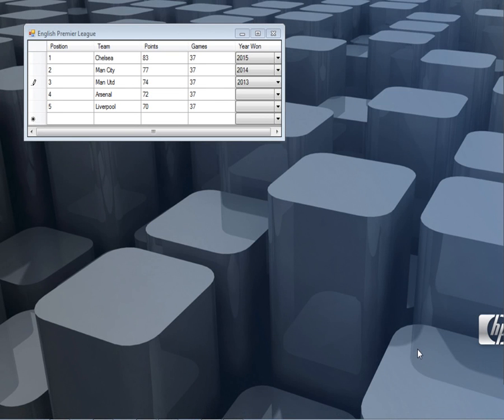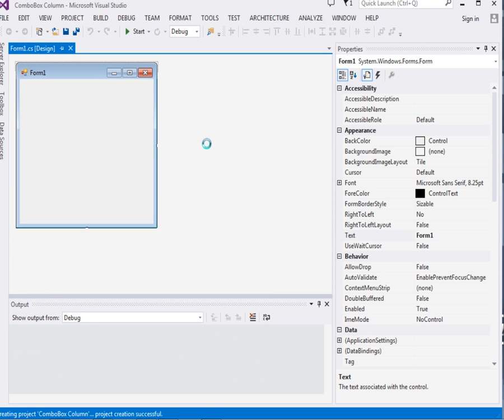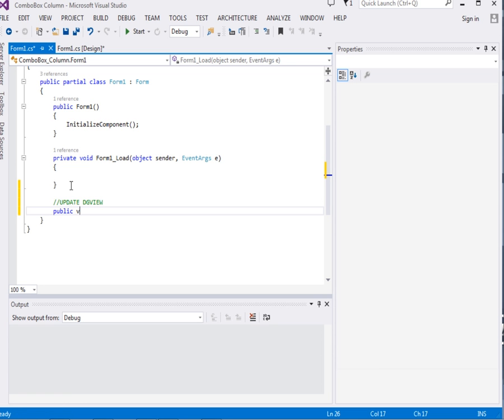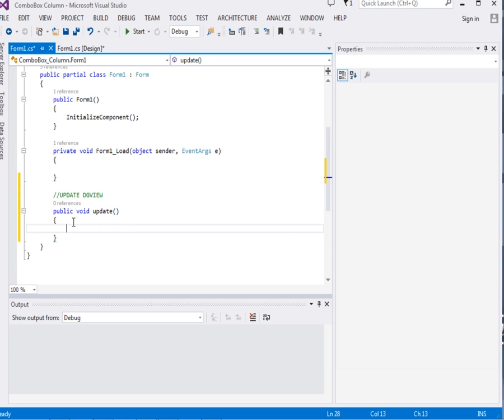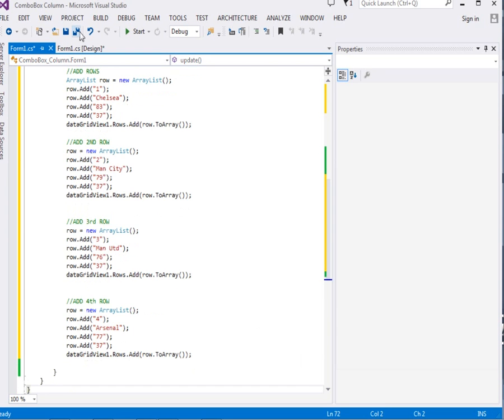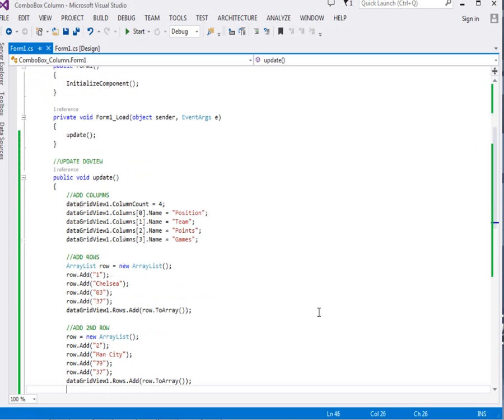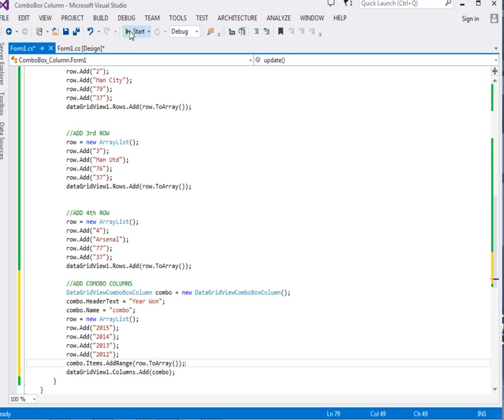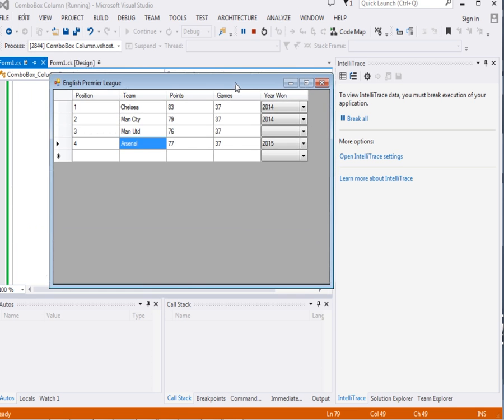C# ComboBox Column In DataGridView [With Source Code]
ProgrammingWizards: combobox in datagridview c#,c# datagridview combobox,c# datagridview tutorial,c# datagridview print,c# datagridview,c# datagridview checkbox,c# datagridview,c# combobox tutorial,autocomplete combobox c#

Want to display multiple values in a single cell in datagridview,we show you how easy it is in c# whose datagridview are robust enough to display combobox.We explain in step by step

Related
c# datagridview clear,c# datagridview image,c# datagridview tutorial,c# datagridview datasource,  c# datagridview sort,c# combobox tutorial,autocomplete combobox c#
programming wizards,programmingwizards